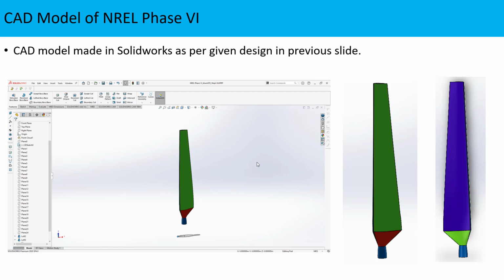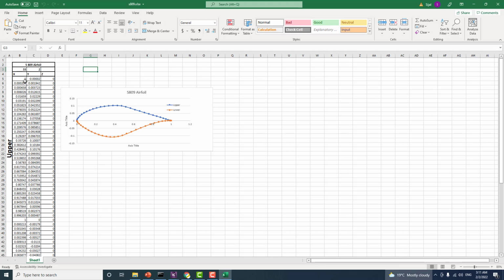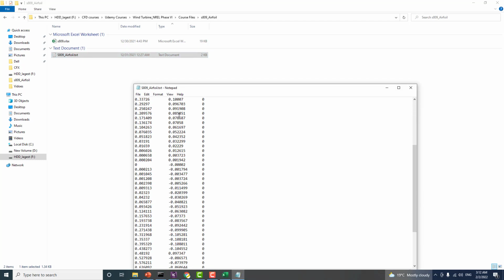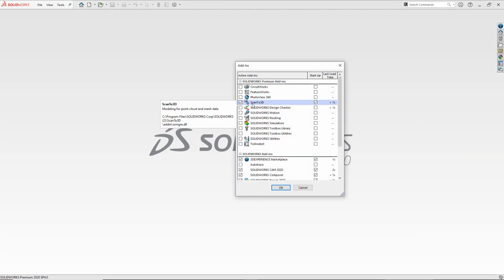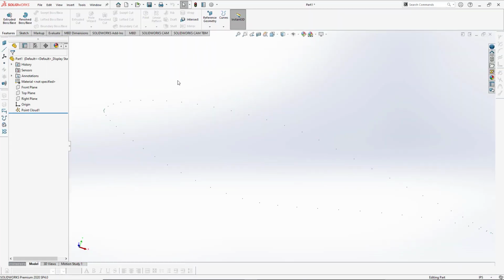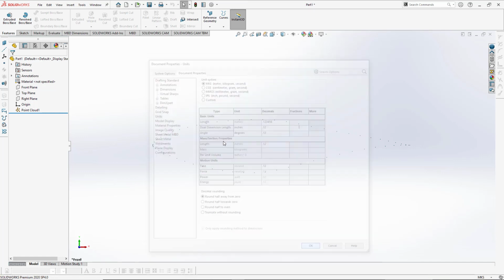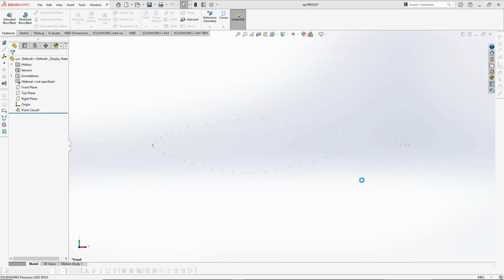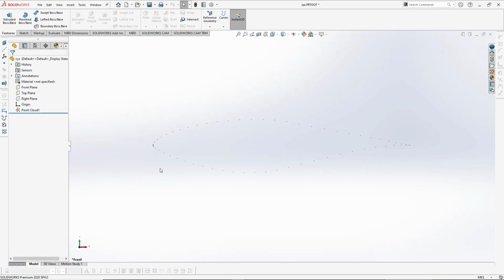Part 3 - Importing S809 airfoil into SOLIDWORKS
In this course you will learn about geometry modeling of NREL Phase VI horizontal axis wind turbine in SOLIDWORKS. This method is applicable on all wind turbine solid modeling in solidworks.

My top courses on udemy

1. Mastering ANSYS CFD level 1

2. Mastering ANSYS CFD level 2

3. Aerodynamic flow CFD analysis

4. CFD analysis of 2D H-Type Darrieus Turbine (VAWT)

5. CFD Analysis of External Flow Over Vehicles

6. CFD Analysis of NREL Phase VI wind turbine

7. ICEMCFD Master Class (Level 1)

8. ICEMCFD Master Class (Level 2)

9. ANSYS ICEMCFD Hexa Basic course (Part 1)

10. ANSYS ICEMCFD Hexa Basic course (Part 2)